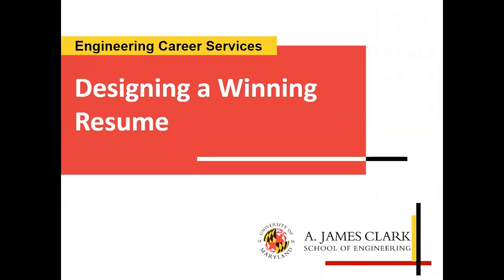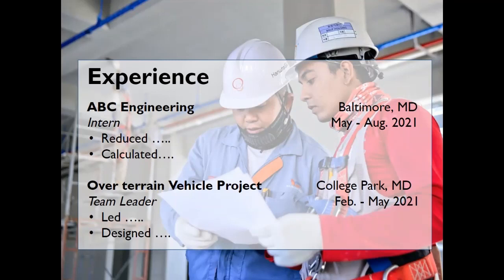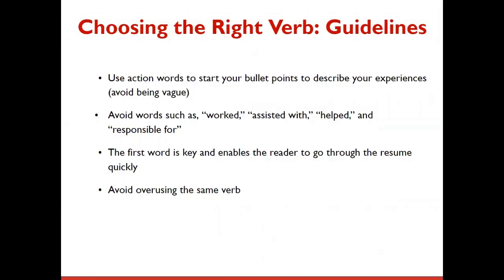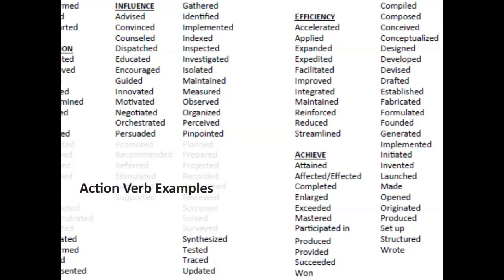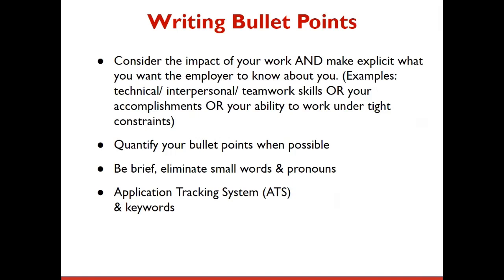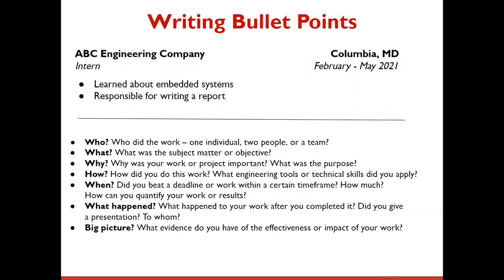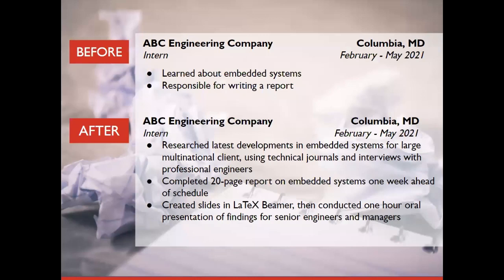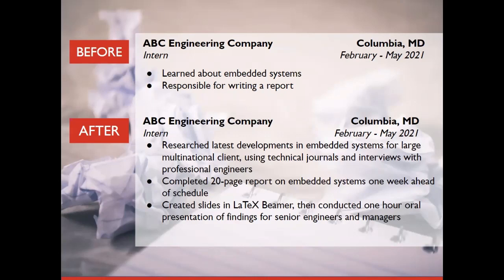Designing a Winning Resume: Experience Section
Welcome to the fourth video in our Designing a Winning Resume Video Series. In this video, we'll get specific with how to develop the bullet points in your resume.

Resume Handout: go.umd.edu/ECSResumeHandout22
Engineering Career Services: eng.umd.edu/careers
How to Write Bullet Points: youtu.be/XiOxq9307rY